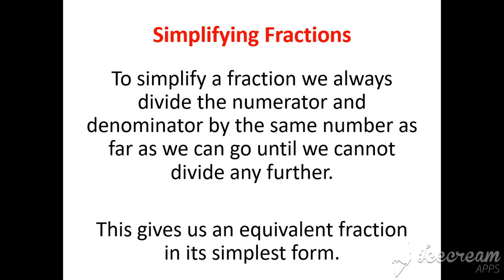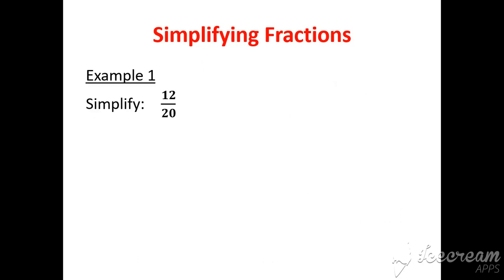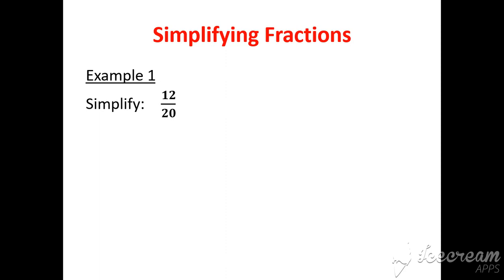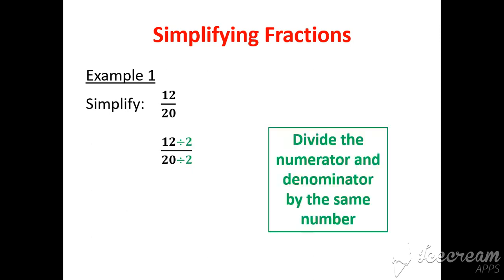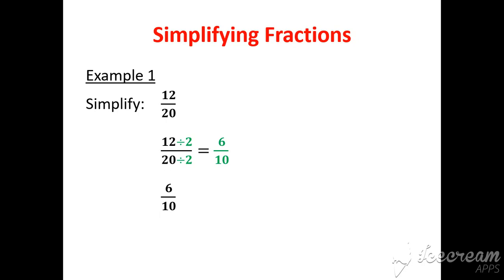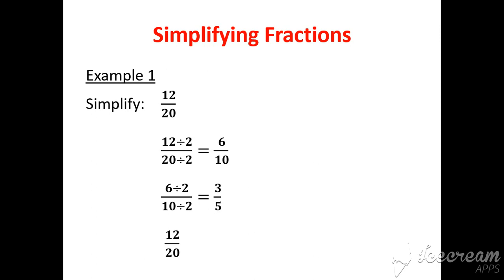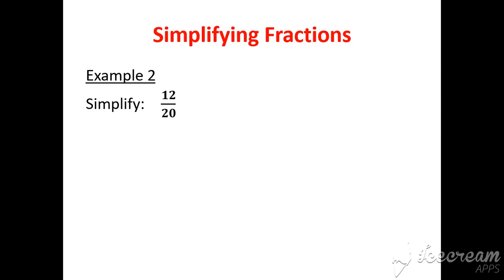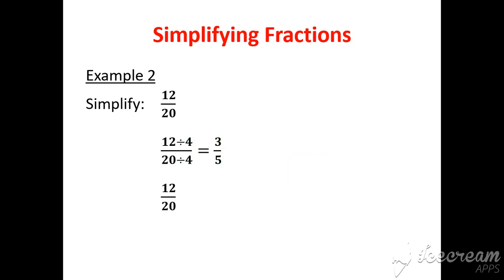JN59 - Simplifying fractions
JN59 - Simplifying fractions @tahimaths23